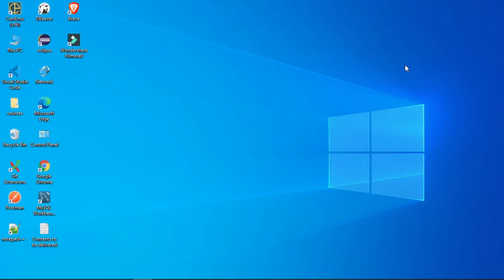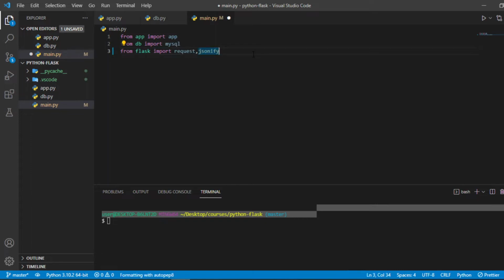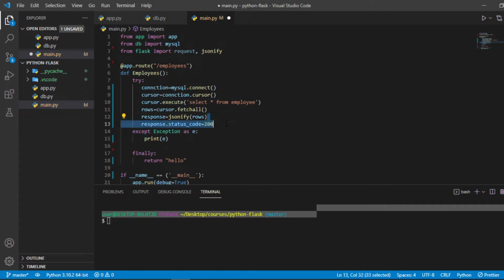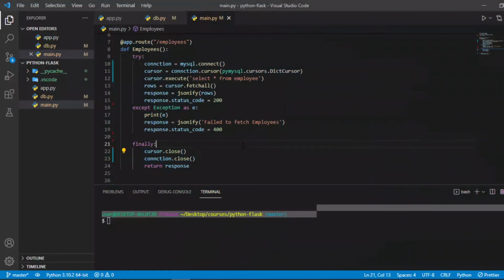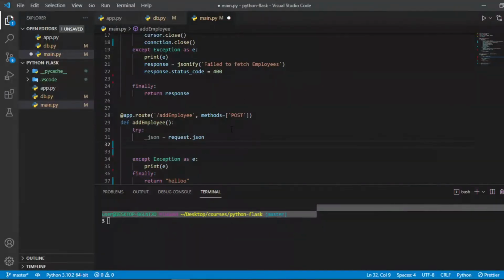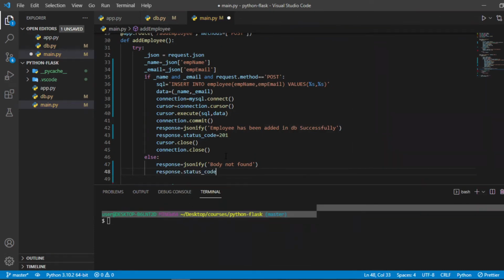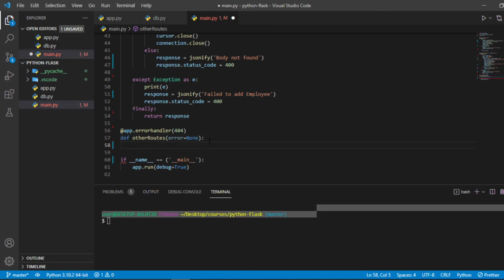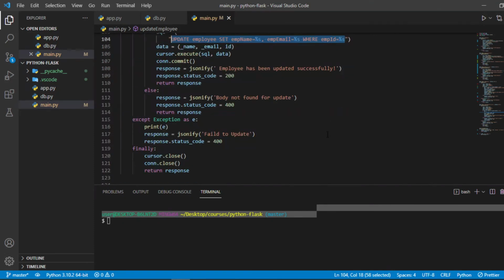Flask+Mysql CURD OPERATION#rlocal variable 'cursor' referenced before assignment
HEY CODERS,
In this vedio you will learn how to peform curd operation in FLASK with MYSQL